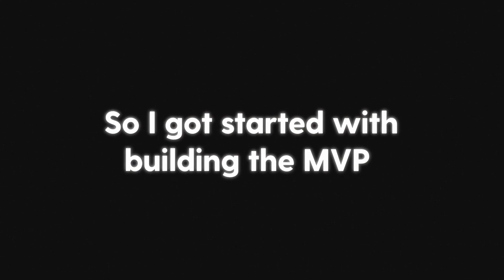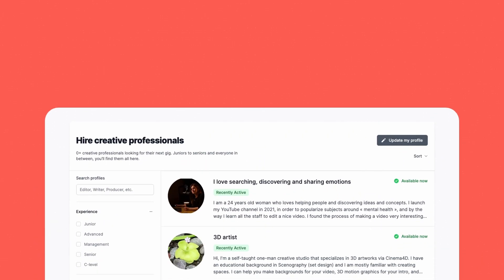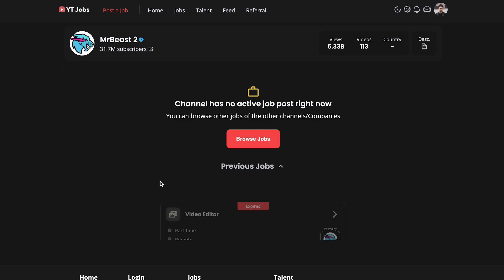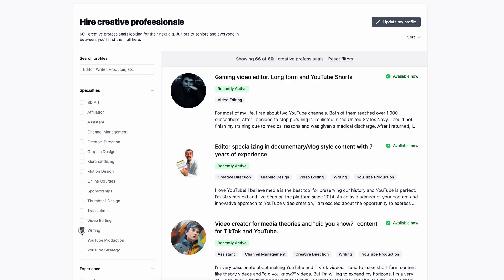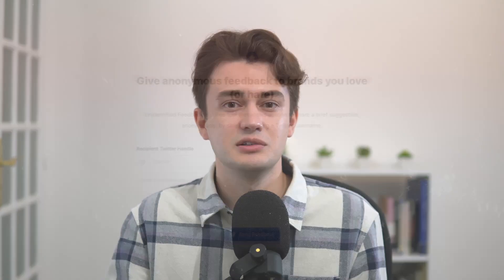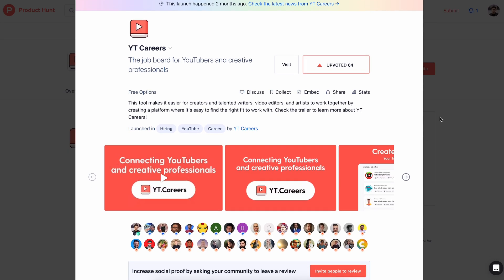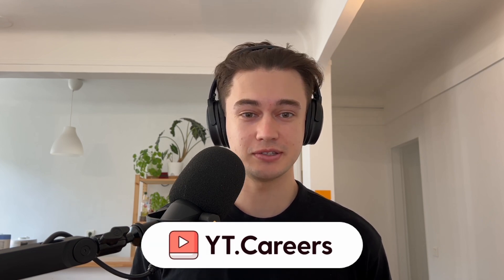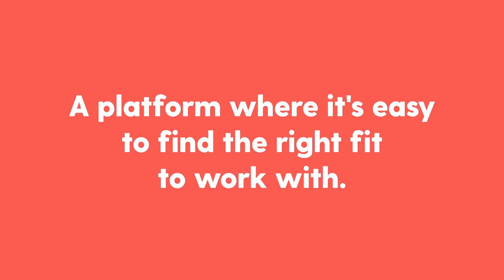How I built an app for YouTubers in 100h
In this video I talk about how I built my first real world app in 100 hours and started growing it!

⏱️ Timestamps:
00:00 - The idea (1h)
00:30 - Starting the MVP (20h)
01:33 - Getting the first users (10h)
02:49 - Improving coding skills (30h)
03:45  - Complete MVP (40h)
04:09 - Launching (5h)
04:50 - App trailer!

💬 Get in touch:
If you’d like to talk, I’d love to hear from you.